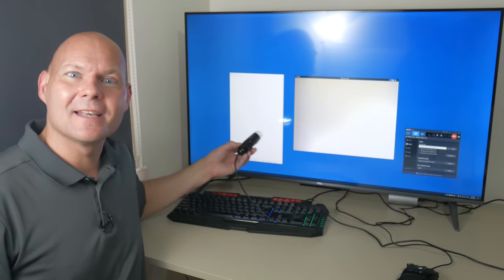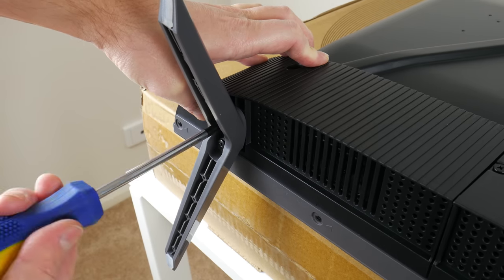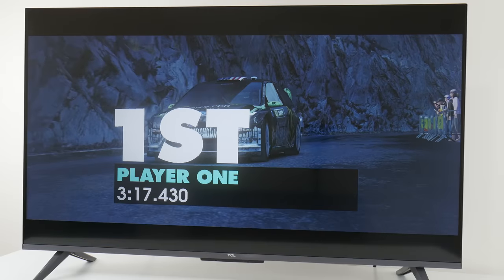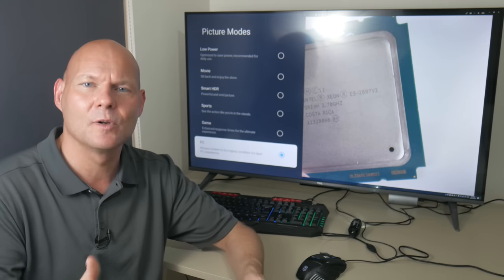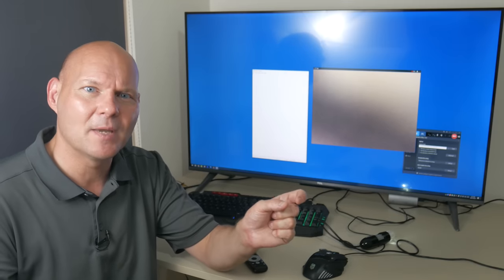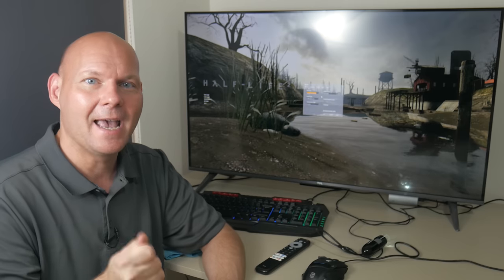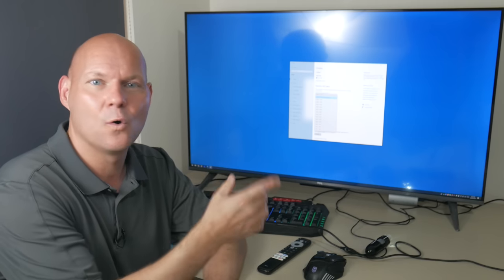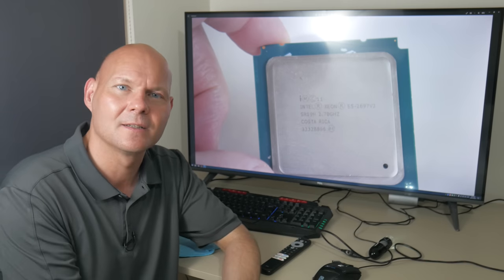I bought a TV and use it as monitor - Things you should know before buying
In 2022 I bought a TCL 43P735 43" 4K TV to use as a PC Monitor. I am mostly satisfied, but there are some settings that need adjusting and there are some issues that one needs know. In the video I show you how I setup the TV to get the best experience.